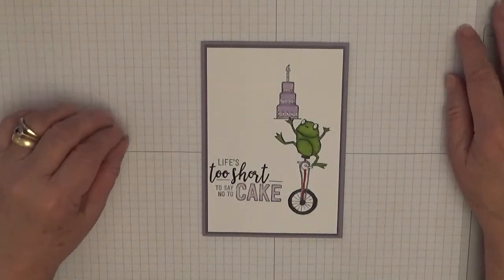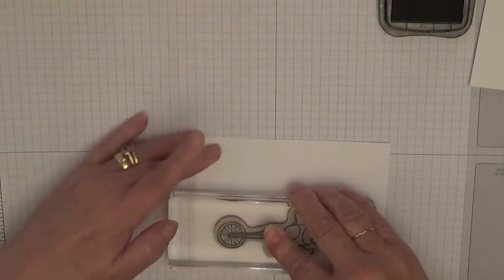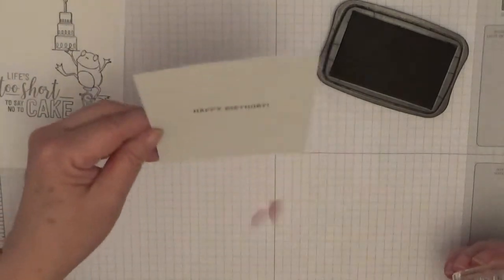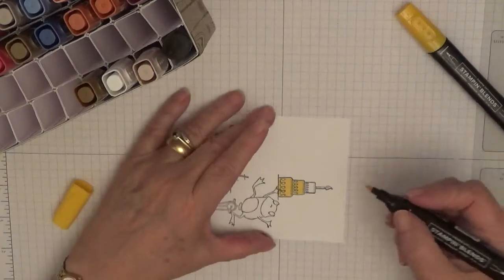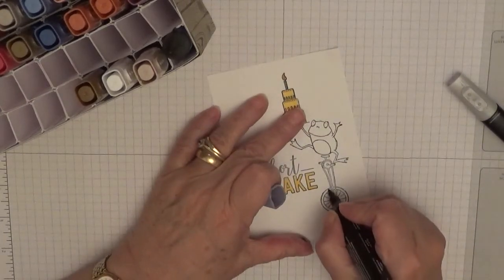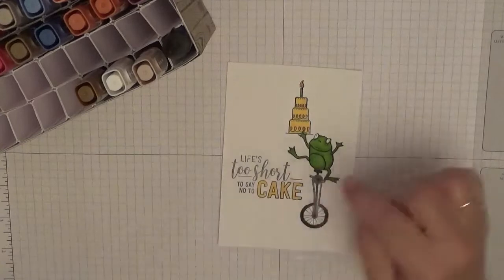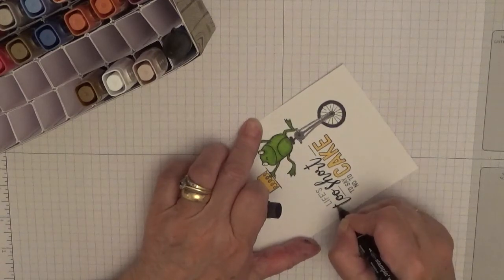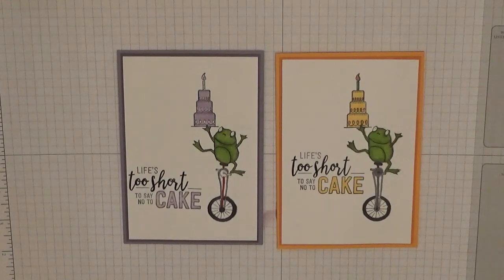94. Stampin Up Sale-A-Bration So Hoppy Together and Amazing Life.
This card was made using the Stamp sets So Hoppy Together and Amazing Life along with some blender pens